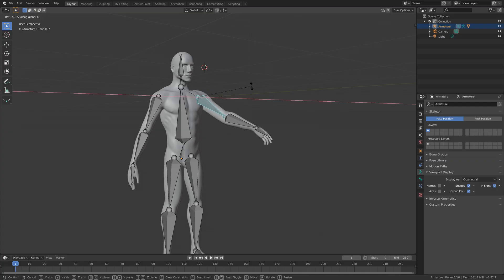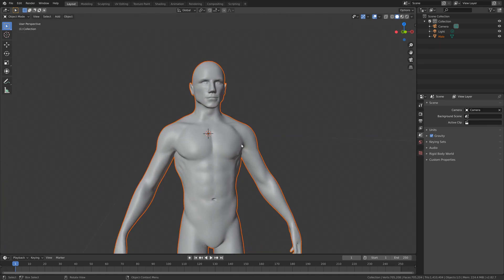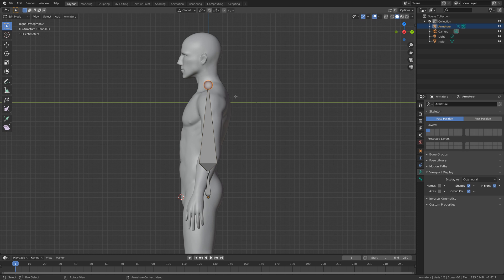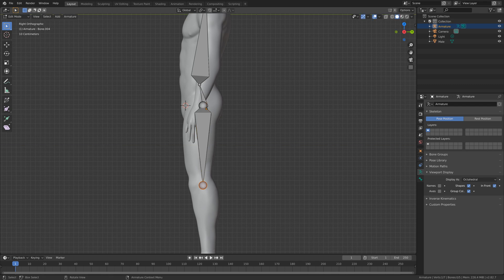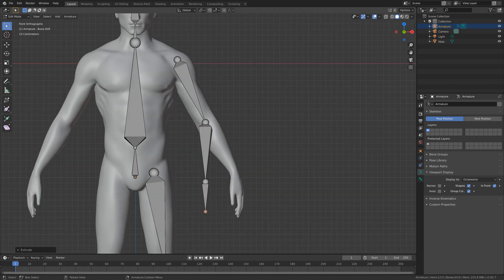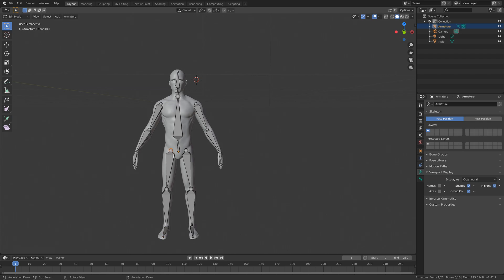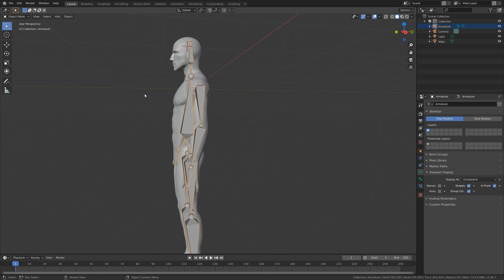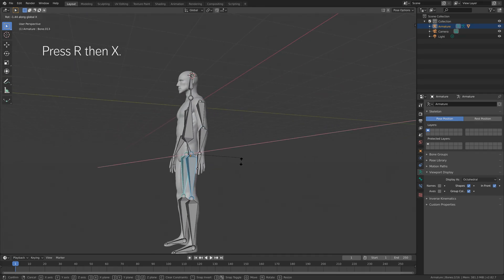[2.82] Blender Tutorial: Quick Rigging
How to rig in Blender.